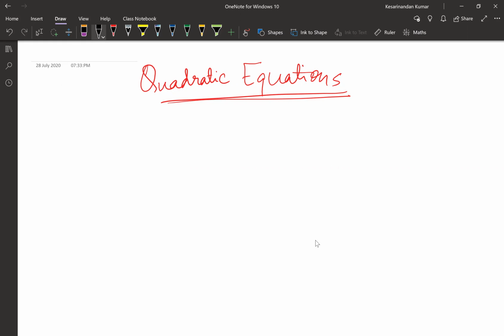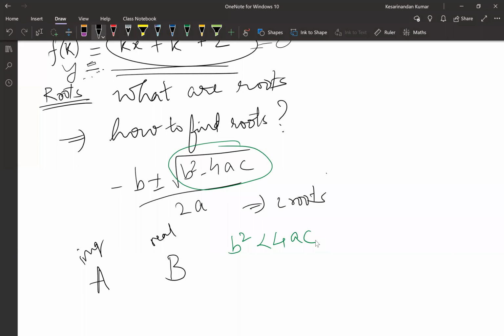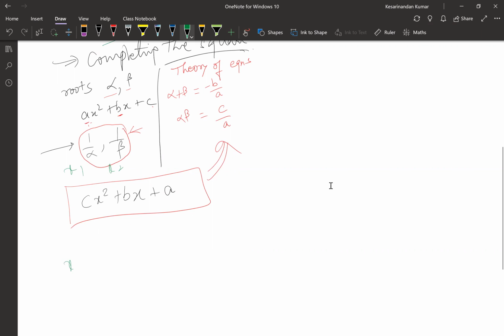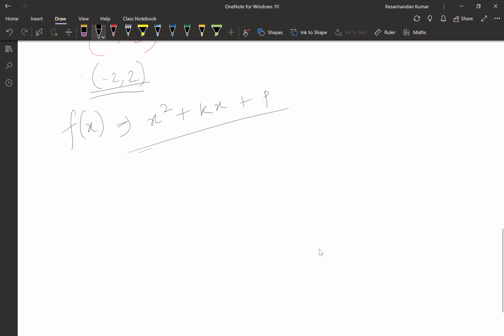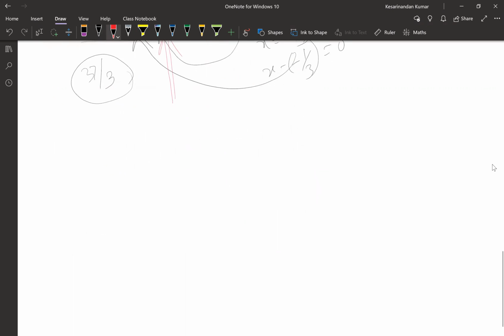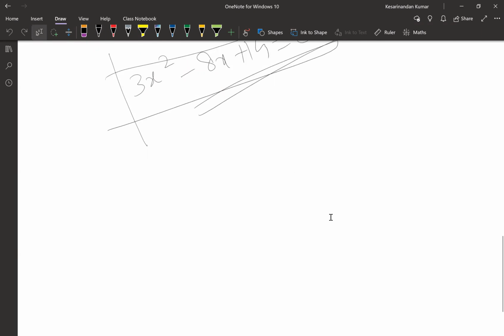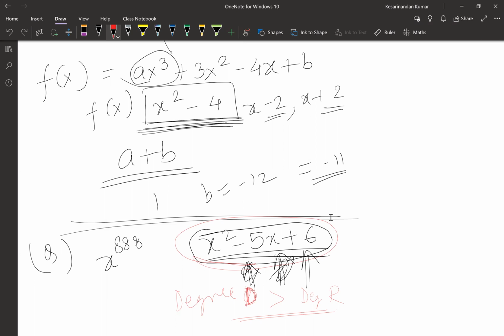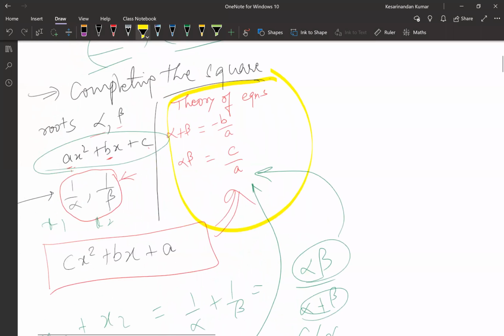Phoenix Global || MissionIIM || CAT || Quant || Quadratic Equations